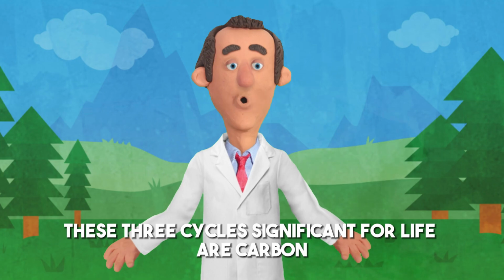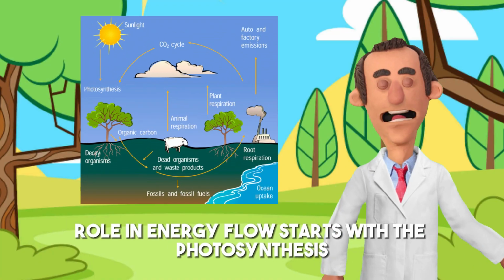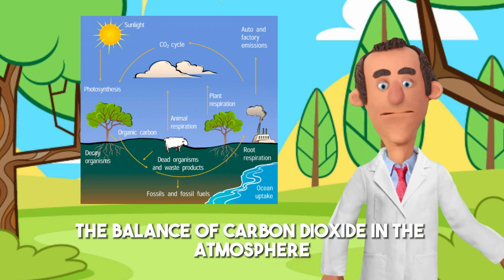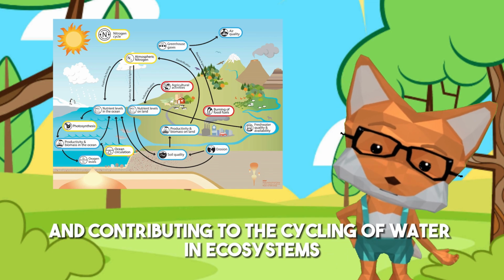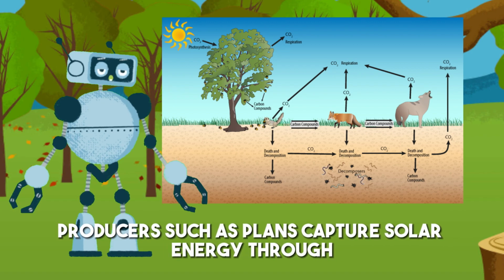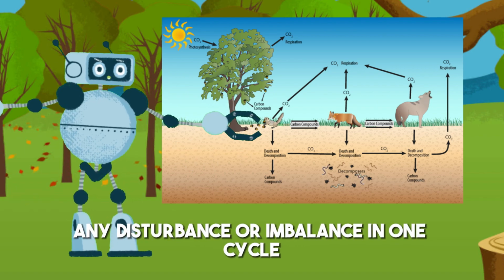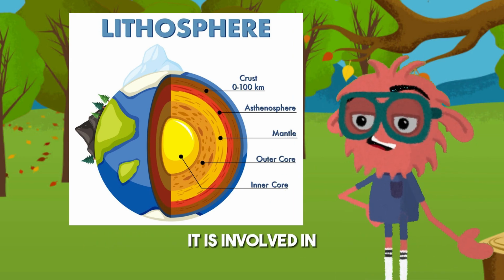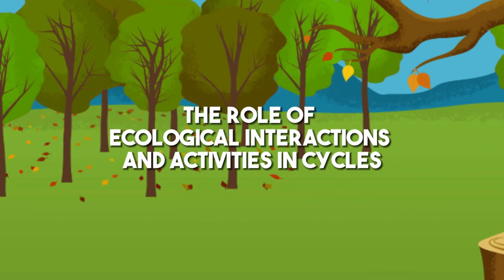Explaining Ecological Cycles in 8 Minutes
Educational Video for Envi Science Subject Requirement
created by the god tier students from USTP

b̴̛̜̟̭̬͎͉̼̹͎̟̗͔̄͑͊̀̽̾̎̃̎̔͝͠͝â̵̱̜̮͕͖̘̜̼̗̱̣͕̥̱̚͜b̸̢̢̼͎̼̰̘̩̖̝͑͛̈̀̅̉̄͋͝͝a̴͙̮̹͗̓̑̄́͘̚ǵ̶͖̯̎̈́̋̚͝͝s̵̺̰̑̓͘a̵̧̢͈͔̫̝͖̝̦͉̬͐̽̓͜ͅk̵̡͉̤͖̽̈́ ̵̛̛͉̺̰͈̣̤̝͋̆̀́́́͐͜͝͝k̴̤͑̽͐͋̄͝a̸̖͊̏͊͋͋͛̾̅͘ ̶̛̣̯̾̐s̴̛̠̮̗̣͓̙̜͋́͗̇̎̈́̀̄̆̕ͅa̶̟̫͔̔̈́̏̐̈́̎̐͗͌́̋͆̓͝ ̷̢̨͕̇̓̋̽͑̒̂͗̽f̵̢̧͎̟͉̱̼̤̱̩͙̞̭̲̿̔̑̌̎̎́̓́ǐ̶̫̻̟̩̀ǹ̶͓͉̰͚̞̅̓͐͑̓̆͛̈́͌̕a̴̱̦̝̤̳̐́́̀̓̿̾̏̃̔̆̽͋͠l̵͉͖̭̘̙͖̹͙̏͝͝s̵̛̩͙̦̻̺̦̤̰̯̐̓͜ ̵͙̳̉̆̃́p̴̢̨͎̜̼͙̼͓͖̯̩̼̈́͒̌́̐͗͜͜͝a̷̗̹̘̺͉̺̩̋̿̈́g̵͇̘͈̓̅̏̒̂̾̐̓͑̉̑͝ ̵̩̟̦͚̞͚̃̊̋͒͋̏̌̑̕̚͝ḧ̸̡̜̼̳̠̝͇̯̼̈́̄̊͋͒͠i̴͎̼͓͓̪͈͉̣͎͕̻͙͚͊̎̌̽̍͛́̐͑̓̐͊̇͜͠n̷͓̤͍͙̠̜͙͔̤̿̾̄̉̏̉̃̉̋̓̏̌͠͠d̵̢̛̮͇̫̦̯̲̻͈̘͈̣̹͖̦͒̌͒͛̽̉̄̀̄͑͛͘͝i̴͙̙̠̯͓̞͔̼̻̓̓ ̴̧̯͍̥͙͓̹̥̬̱̜̝̐ͅk̵̢̝͆̎̈́̋̿͐͋̔͝a̸̺̻̩̩̓ ̵̛̫̱̤̻̜̝̣͖̺͔͎̝̝̪̺̇̓̆̇̀̚ǹ̵̨͓͕̠̩̼̖̞̘̬̠̇̚a̵̢̡̛͈̬̳͓͙̜̎͌̏̈́̔͆́̓̇͆̑̚͜͝͠ġ̷̢̨̛͕̹̱̖̠̜͓̘̞̞͎̇̊̀̂͜ͅ ̸̨̖̿͊̍̃̚͜s̷̛̳̳͖̹̬̼͚̺͋́͋̉̌̋́͋u̸͍͋̌̀́̿͐̑̎͐̎̕͝͠͝b̷̳͉̫̖̮͍̣̤͙̞̬̝̣̞̐̂̑̑̓̈͐̌͛͘͜͝s̷̛̥̗̥̬̙̤̺̫͒̄̈́̍̕ͅç̷̛̭̻͎̟͙͕͚̍̓̄̀͜͜͠ȓ̸̡͙͓͖̝̙͇̙͎̣̲̖ͅį̶̙̩̼̦̰̠͖̯̙̀̎̋͂̐b̴̜̲̖̩̑̋̃̏͊͂͒̽̿͑e̸̫̫̐̈́͊͋̊͆͂̈́̆͝

Voice Overs:
Rembrundt
Dave
Neil
Torrence
Brooks